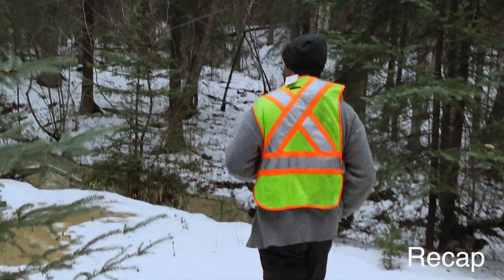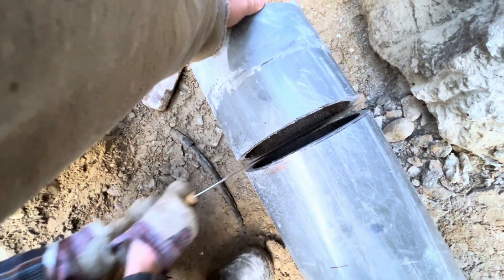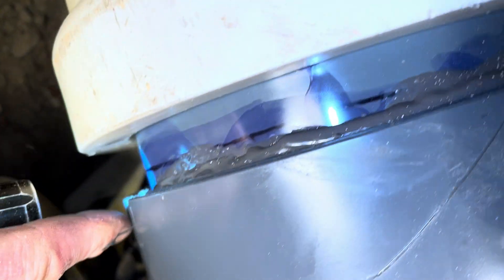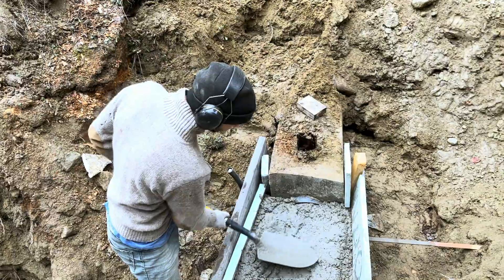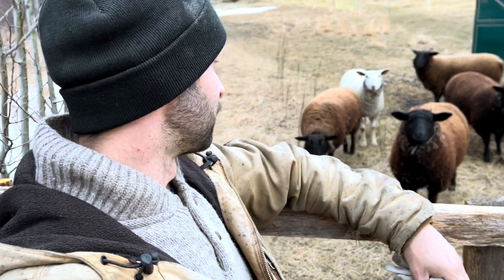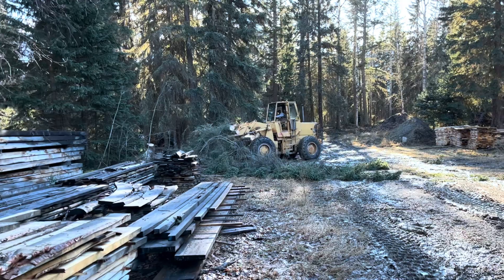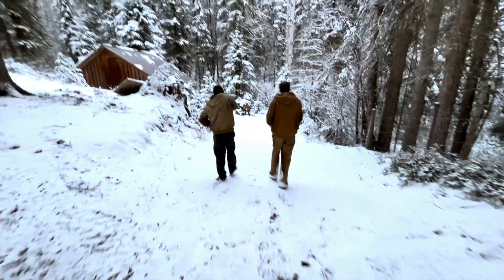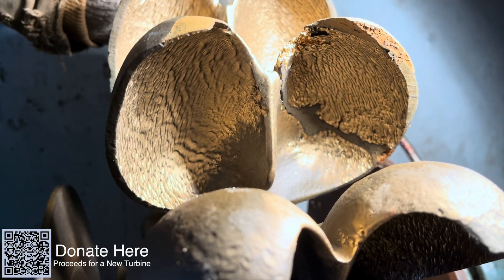Micro Hydro Plant | Pipe Repair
In the last video we explained that the pipe blew up from our hydro plant. In this video we reattach the two blown up ends of the pipe and secure them with cement.

Music: We have a few of our own songs mixed into videos, members get access to behind the scenes and making of content.

Connect and show us your instrument builds. we will be happy see them and share them, especially the ones made from our wood.